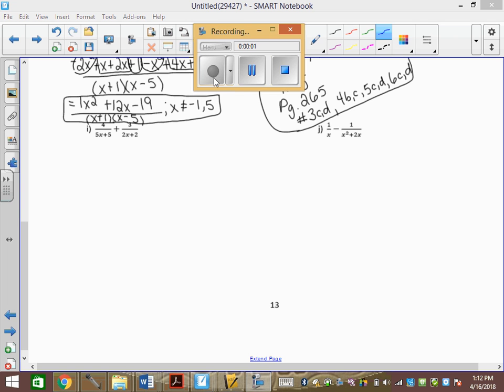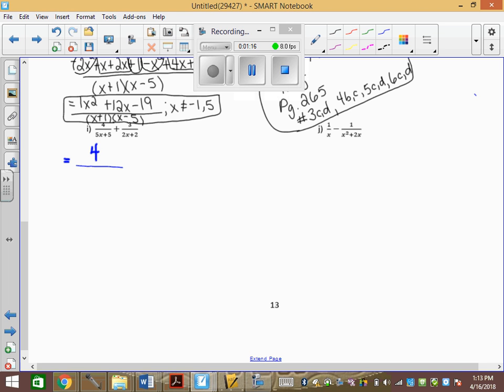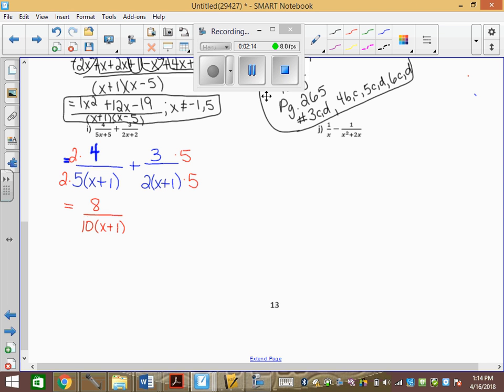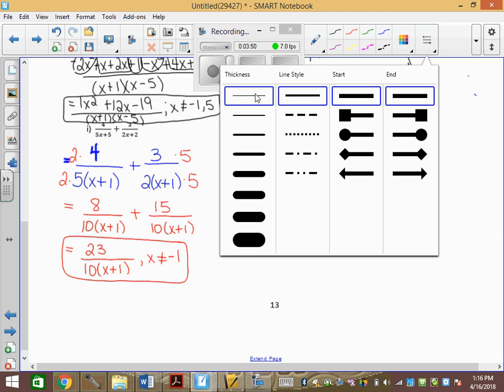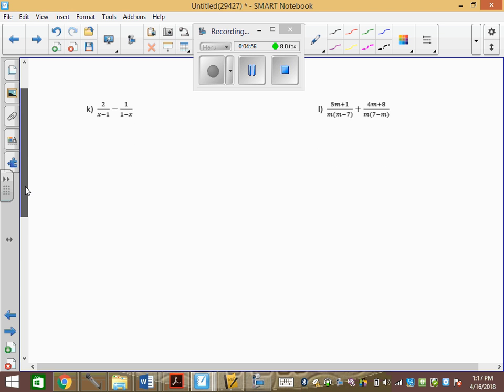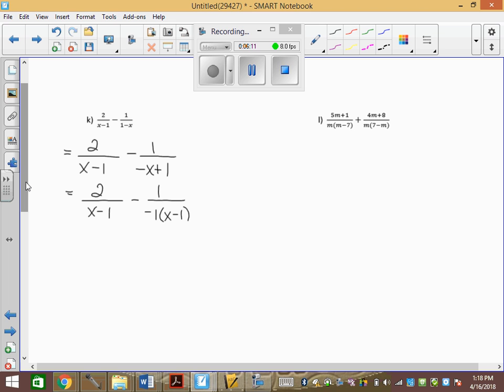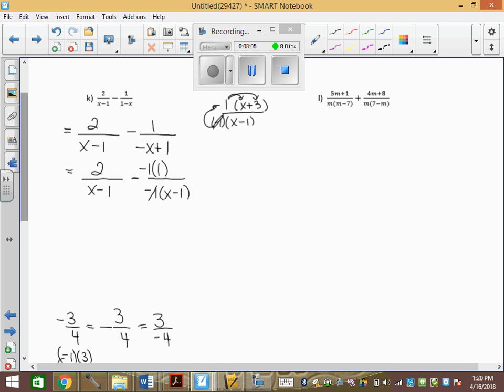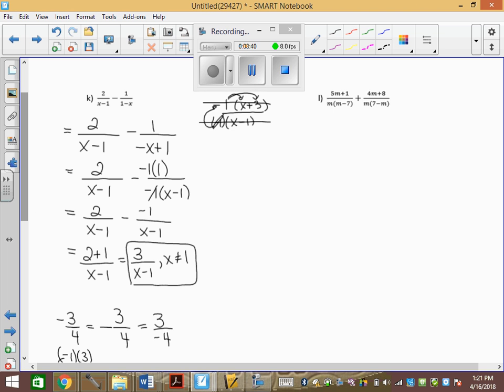Adding and subtracting rationals part 3 april 16